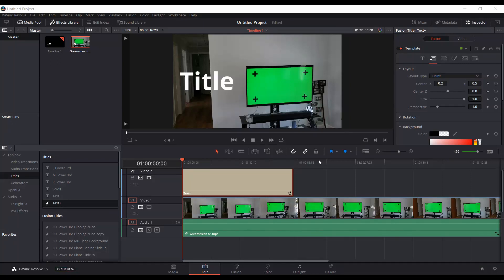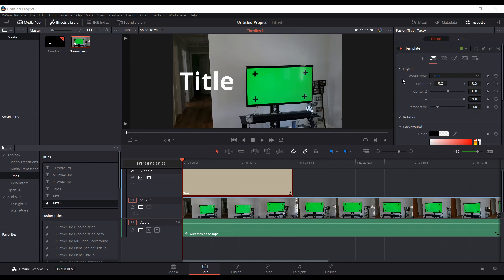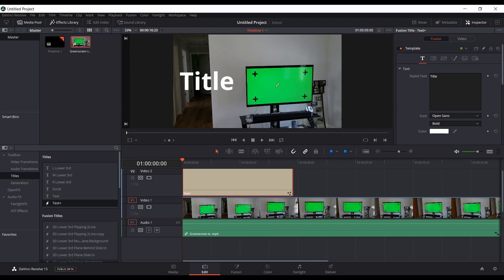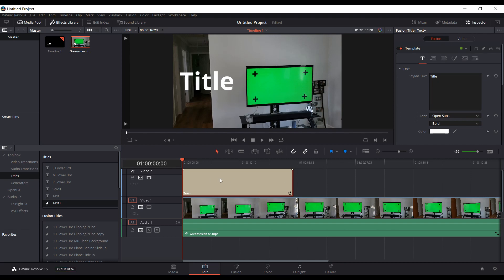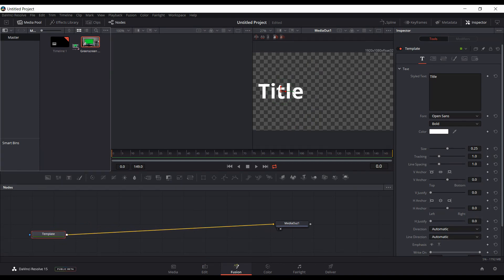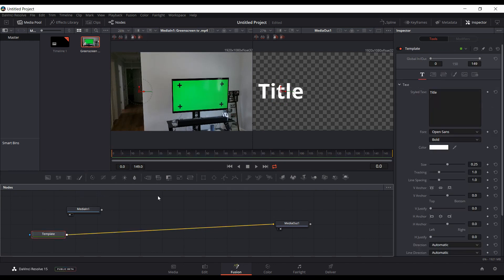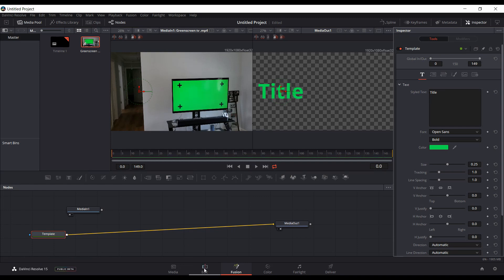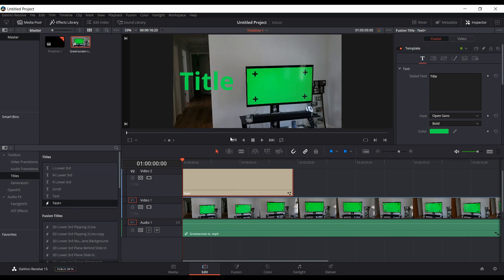Resolve 15 Beta 2 Text+ Title Eye Dropper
In this video I show how you can use the Eye Dropper tool in the Text+ Title in Davinci Resolve 15 Beta 2.

I'm glad I've been able to help so many people with this video. If you use the link to do any shopping on Amazon's site I will get a small amount of money from the purchase, it doesn't cost you anything. I don't want you to feel obligated, I really am glad that this video has helped so many people, thanks.